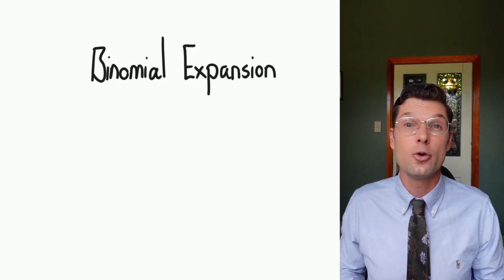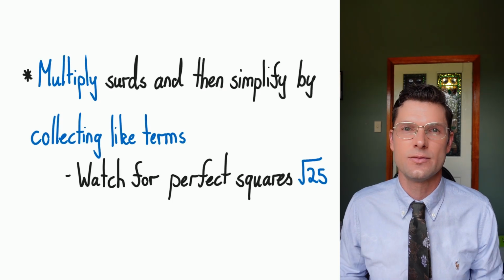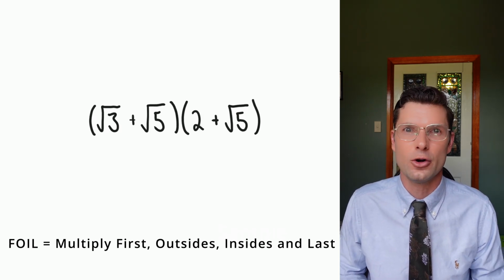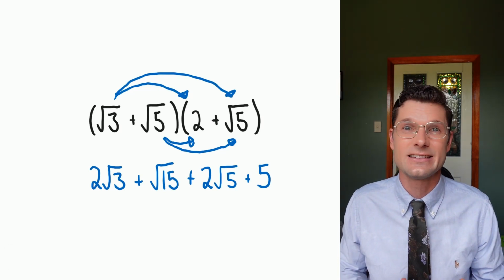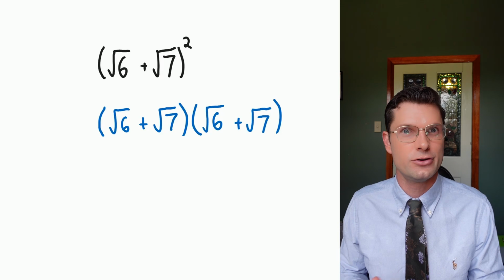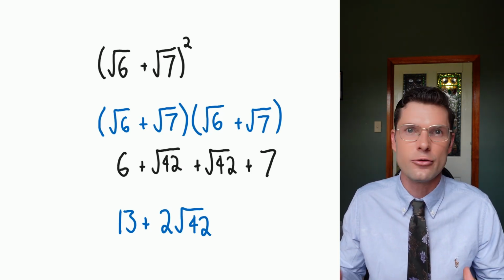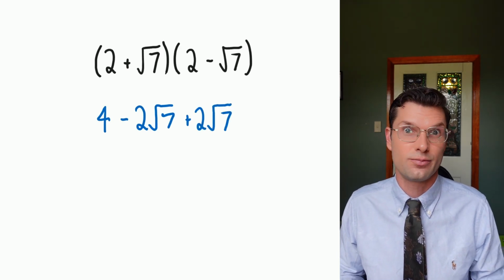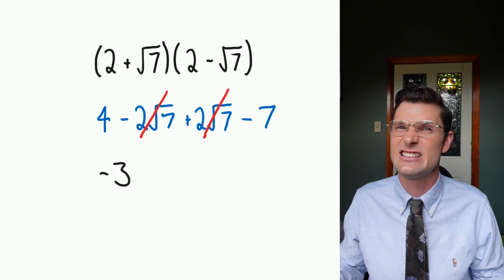Binomial Expansion with Surds